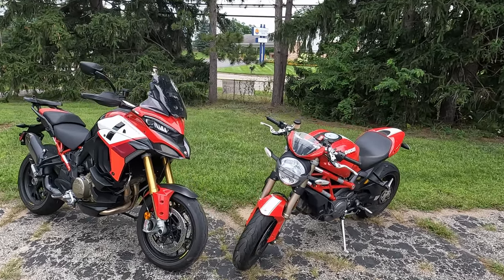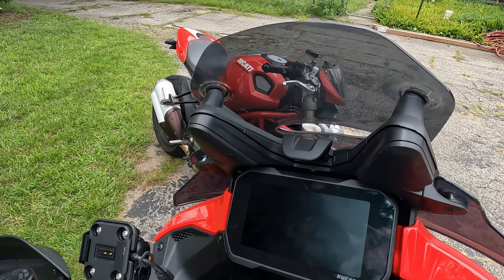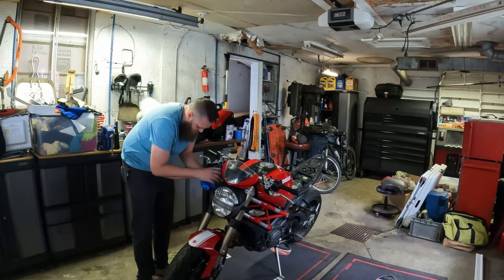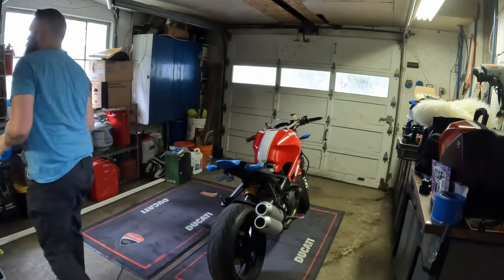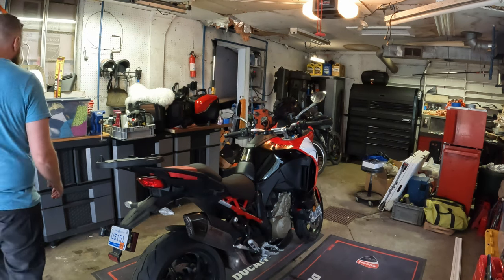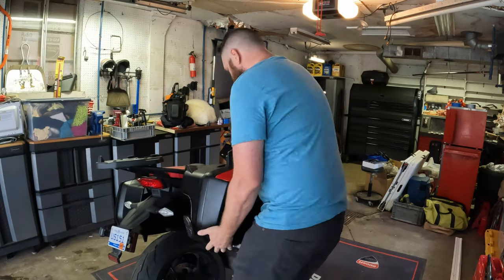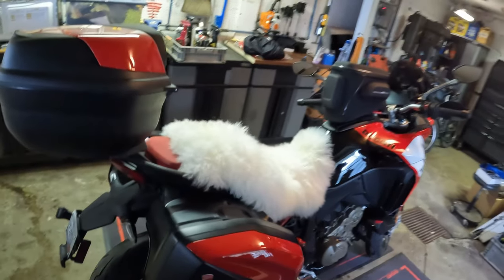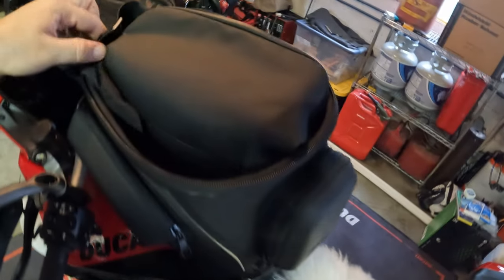Prepping the Ducati's for Track Day and a Trip to Tennessee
Prepping the 2012 Ducati Monster 1100 EVO for her first track day at Grattan Raceway. Then I start preparing the 2022 Ducati Multistrada V4 Pikes Peak for his first long distance ride (2500 miles over 5 days) to Tennessee and back to Michigan.

My Riding Gear:
▶Helmet:
▶Track Suit Liner: Dainese D-Core Aero Suit:
▶ Boots:

My Favorite Motorcycle Camping Equipment
▶The Big Agnes Copper Spur HV UL 2 Bikepacking Edition: